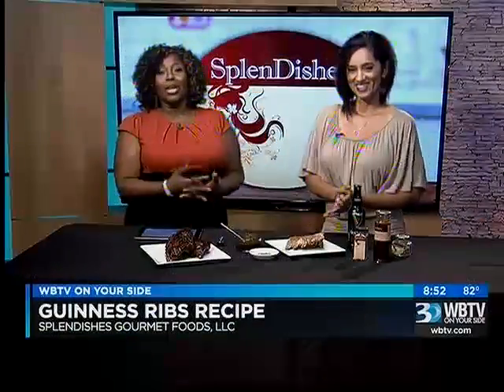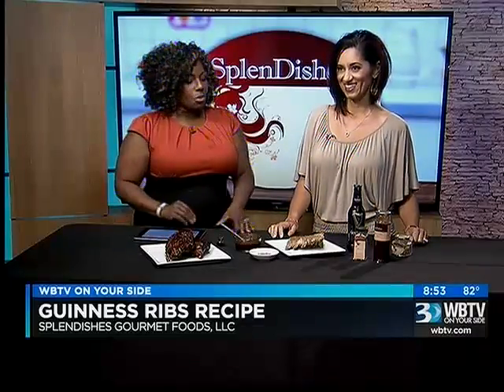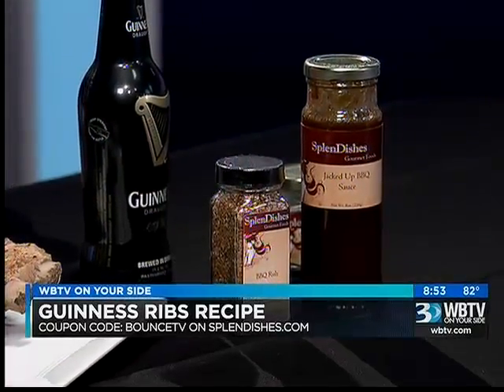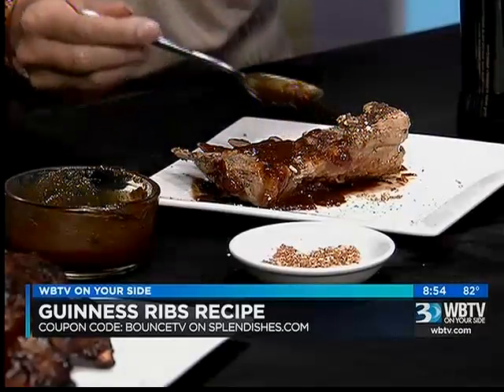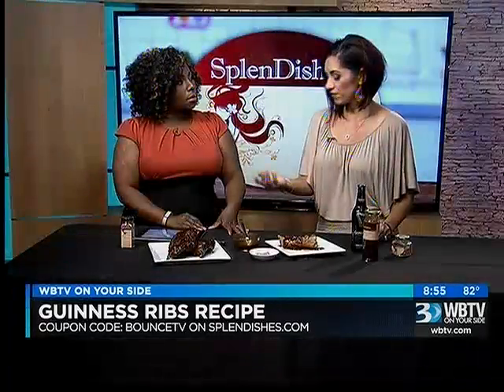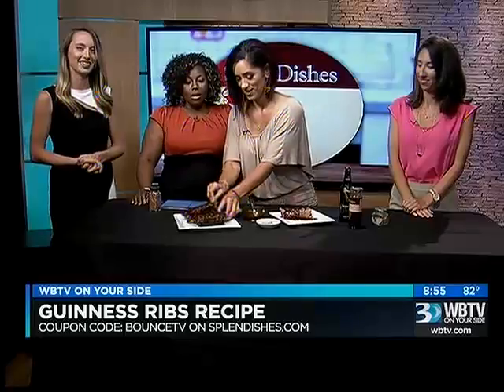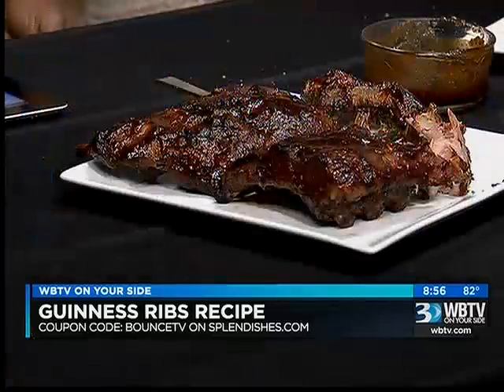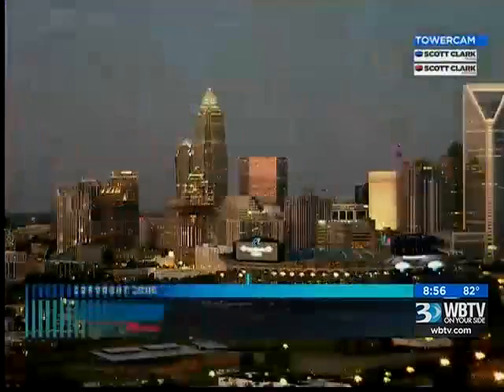06.10.16: PM Bounce #3 | Cooking with SplenDishes